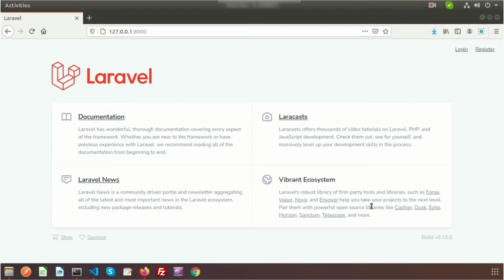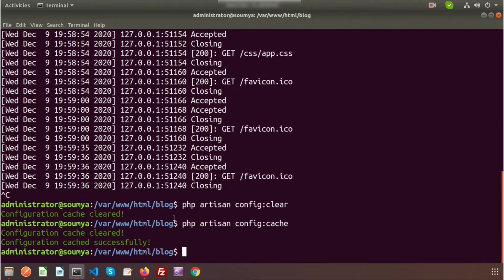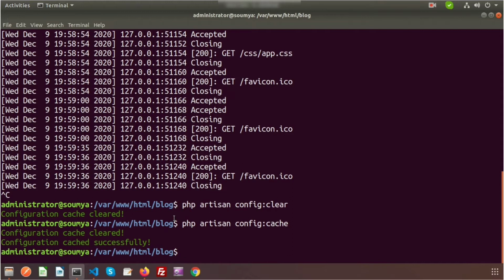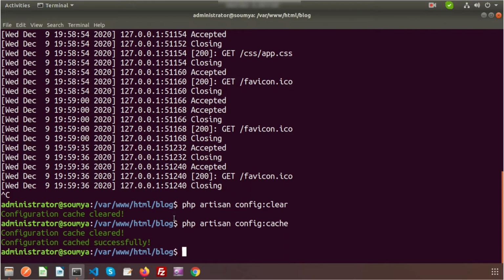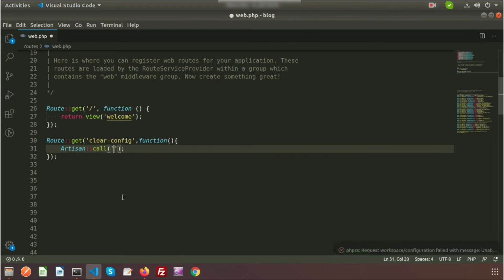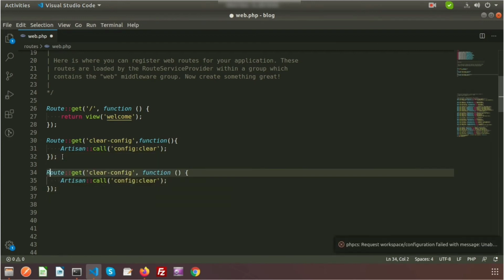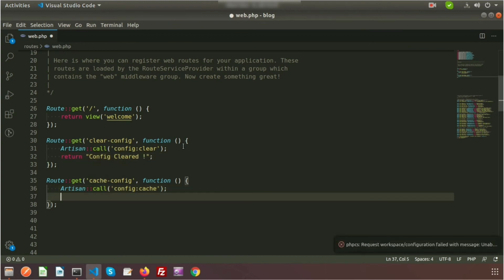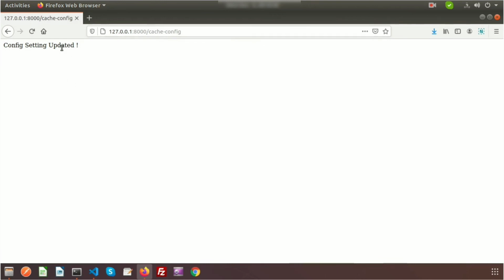Run Artisan command using Route | Run Artisan Command without Terminal | Laravel 8 | Learning Points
How to run artisan command using route
Run artisan command without terminal
How to run artisan command without cpanel access
Run artisan command in live server.